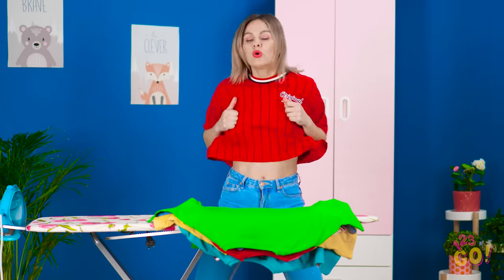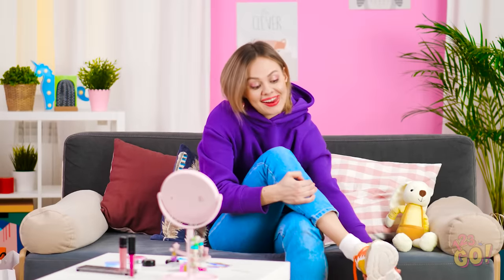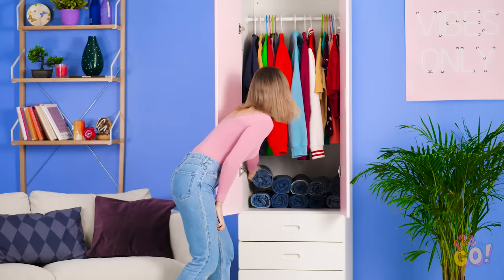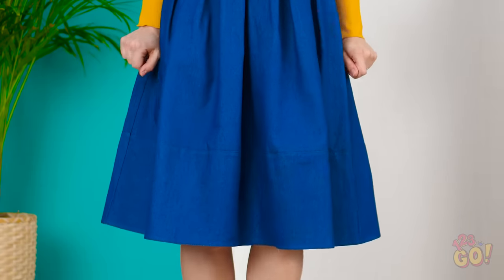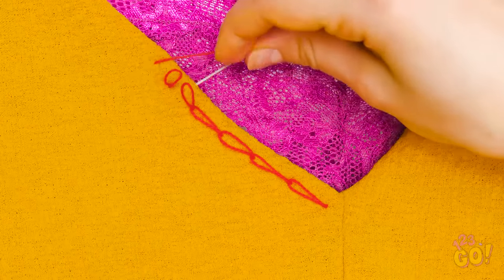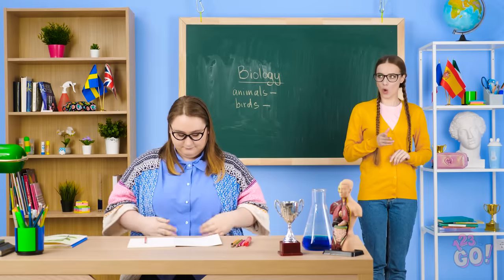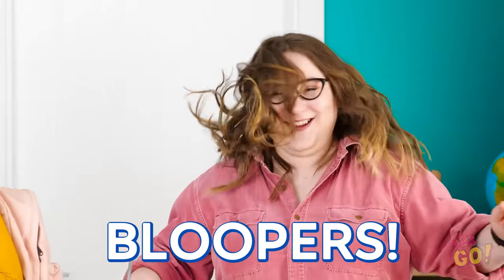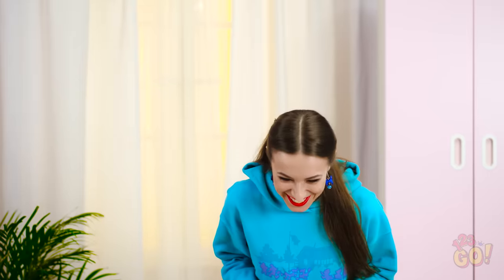CLOTHING HACKS TO UPGRADE YOUR WARDROBE || Clever DIY Clothes Fixes And Folding Ideas by 123 GO!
When it comes to fashion hacks, these are for the record books! In just minutes, all your clothes will be hung up. Pretty impressive, right?

Which of these fashion hacks will make your life easier? Be a friend and share these great tricks with your buddies! YouTube page for more awesome videos like this one!